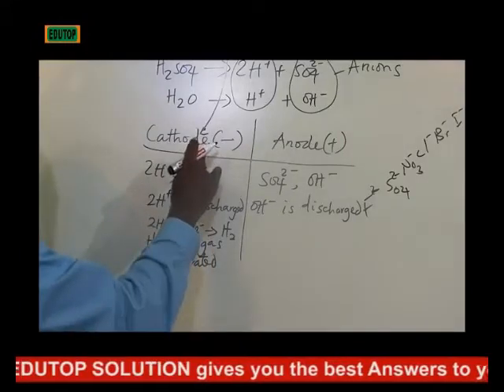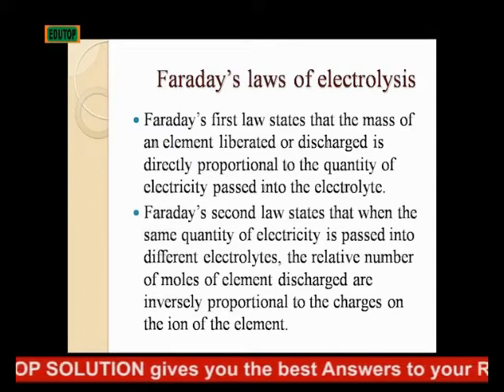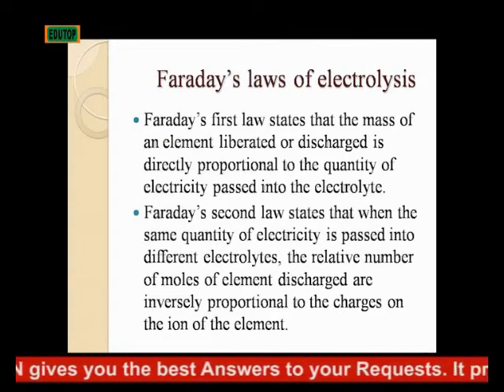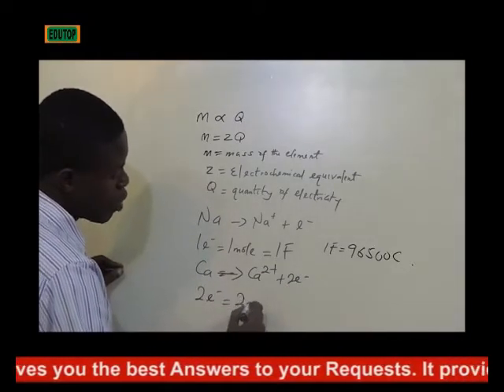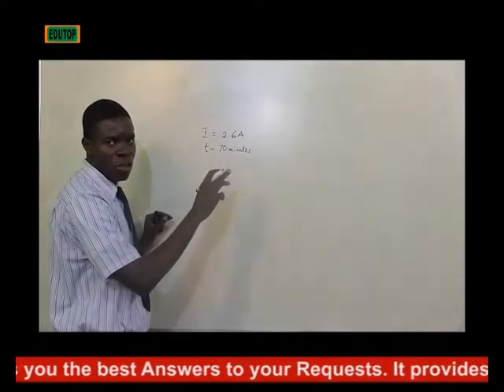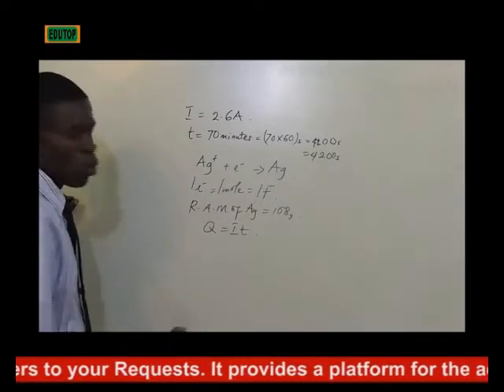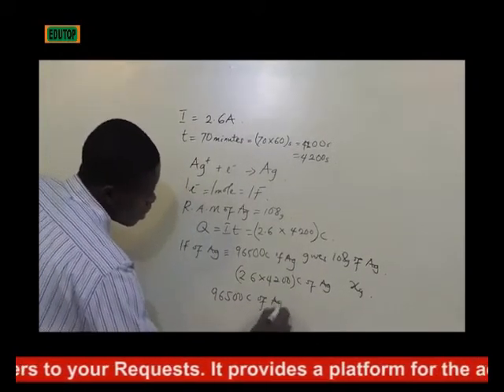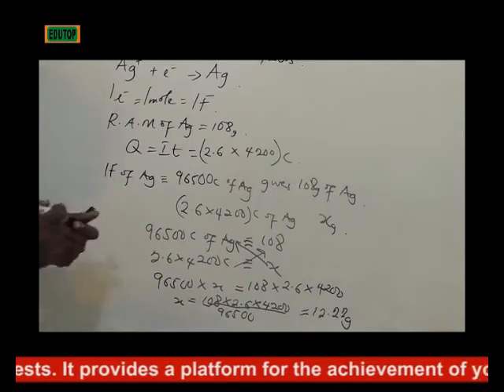(CHEMISTRY FOR SENIOR SECONDARY SCHOOL SS2) Lesson 18